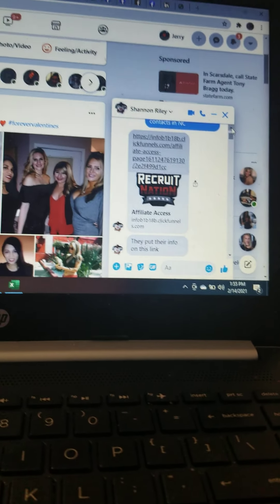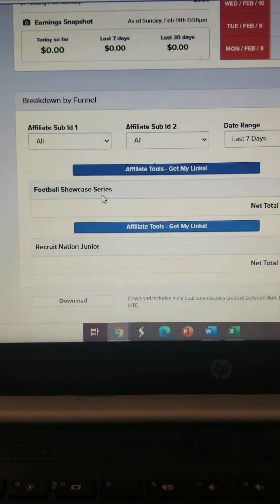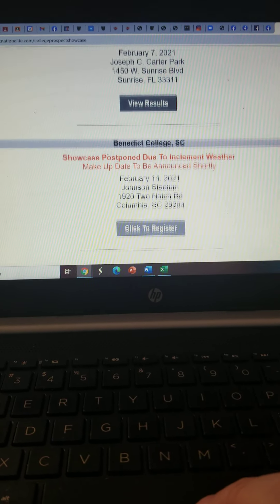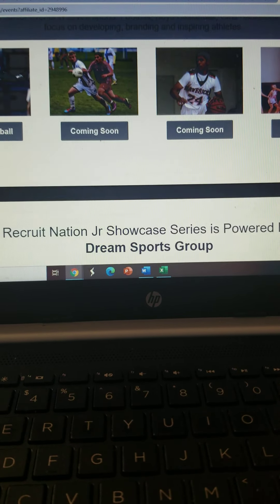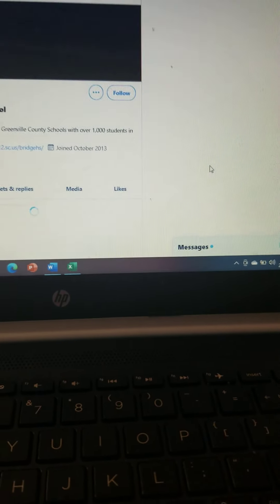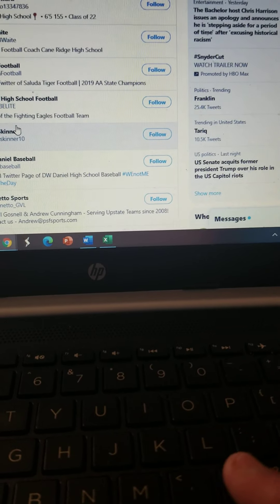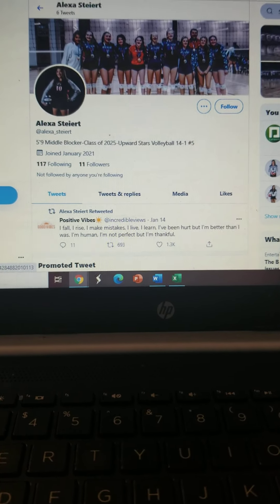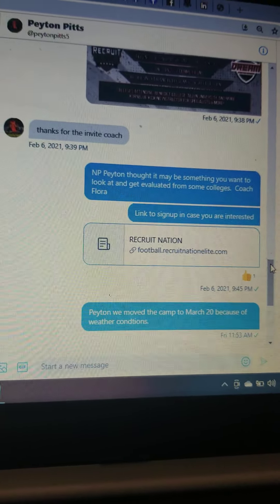RN Ambassador Info Zoom